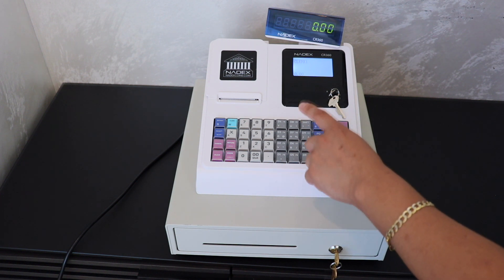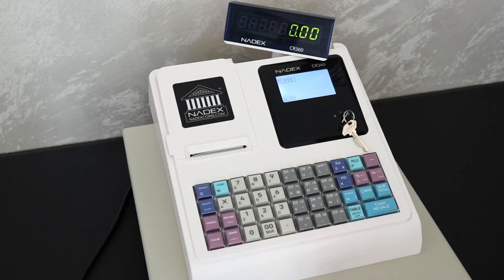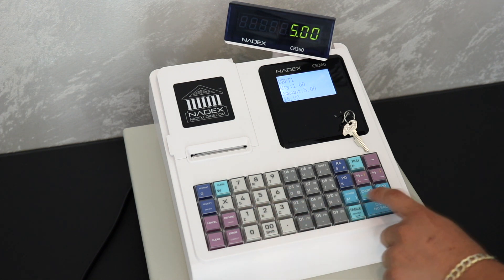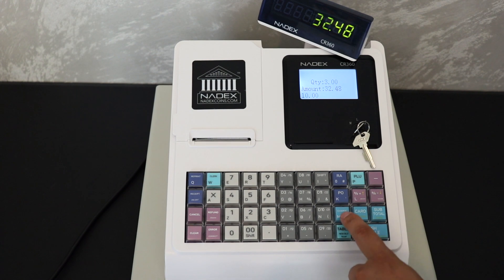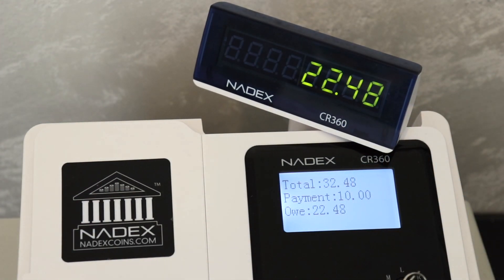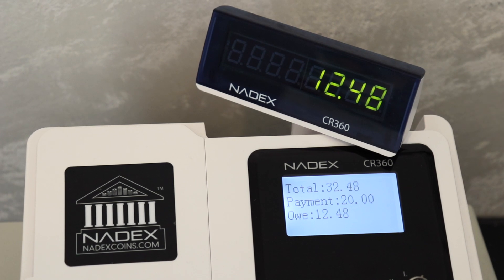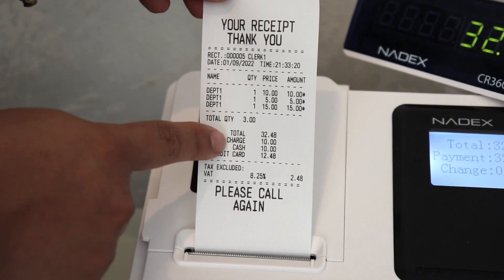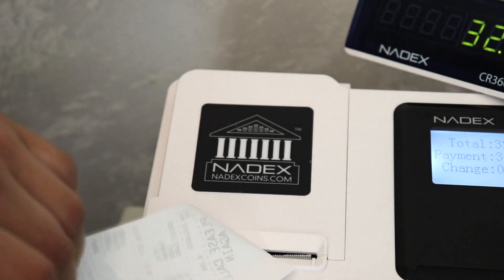Nadex Coins CR360 Cash Register: How To Split Payments / Tutorial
Easy loading and quick 2-1/4" thermal printing. Easily add graphics to your receipts

Nadex CR360 Cash Register

3740 PLUS, 50 Departments, 50 Cashiers

2 Displays : 5 Inch LCD Operator Display and 8 Digit Customer Display, Electronic journal and Financial, Departmental, PLU, Cashier, Hourly, Period and Refund Reports

Serial Port for connection to barcode scanner, kitchen printer, scale, and PC programming.

Amazon Store